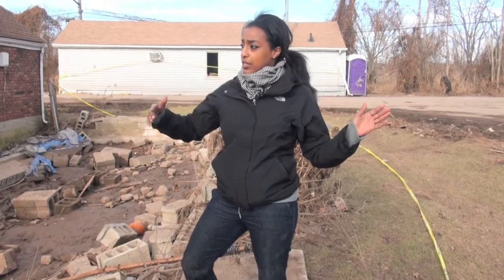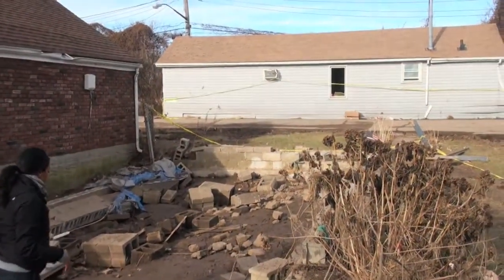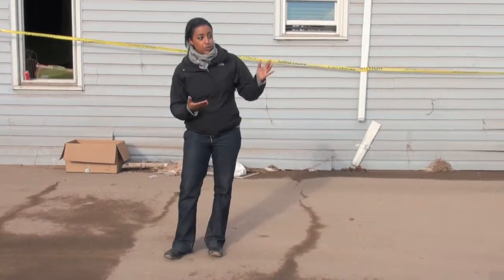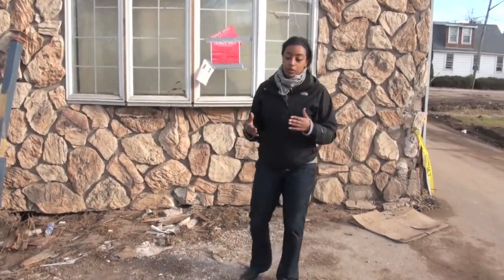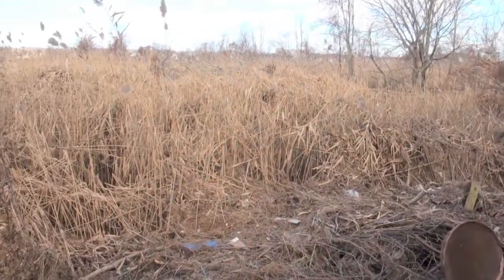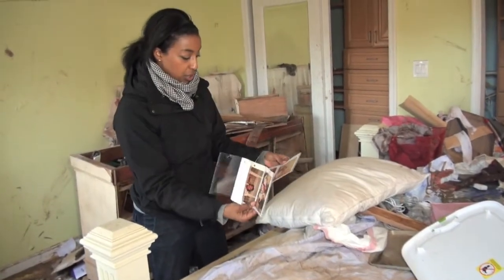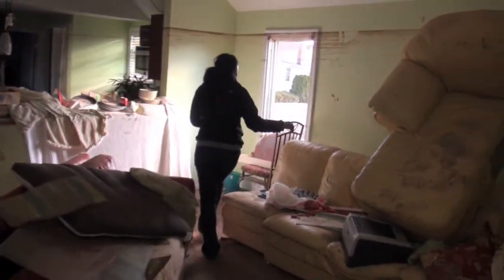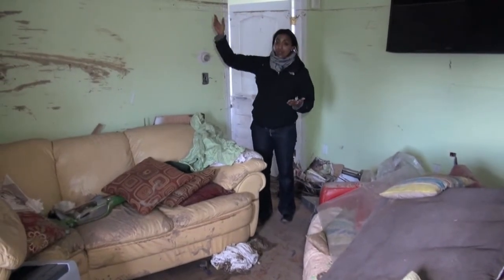In Oz-Hurricane Sandy Aftermath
Houses blown up and off their foundation to a new location would seem to most of us something out of a fiction movie. Unfortunately, for survivors of Hurricane Sandy, what was previously just a scene from the Disney movie, The Wizard of Oz, is now their reality.